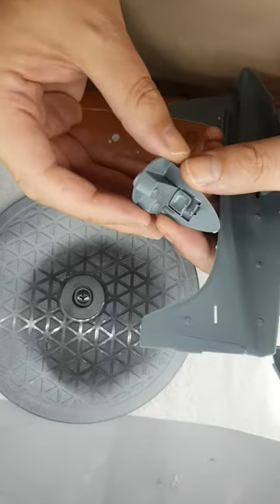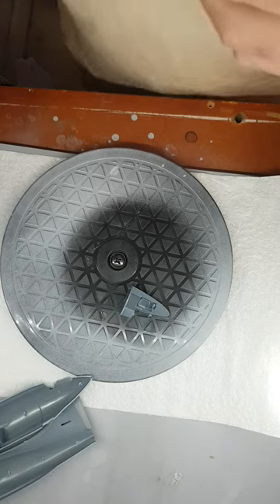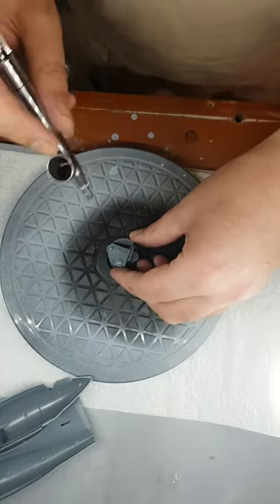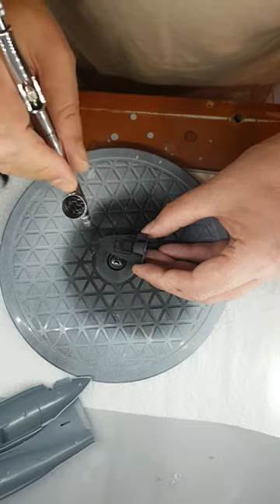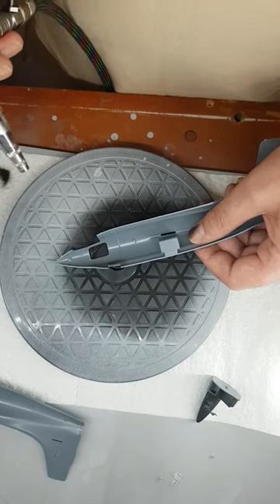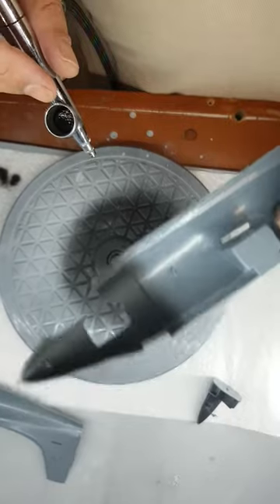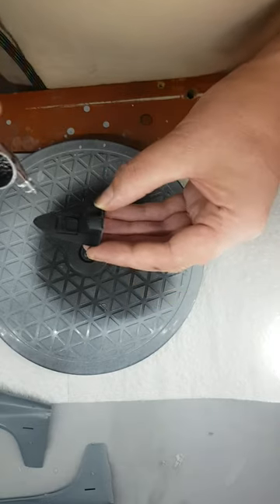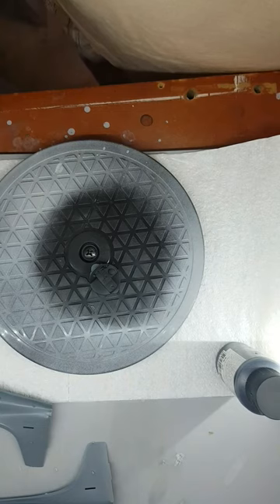Vallejo primer. My thoughts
A little demonstration using Vallejo black primer.